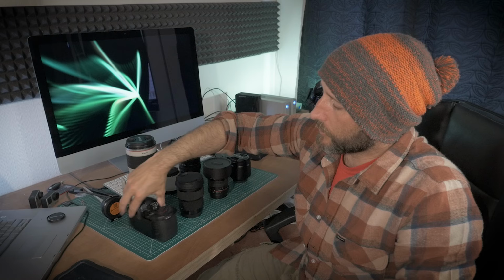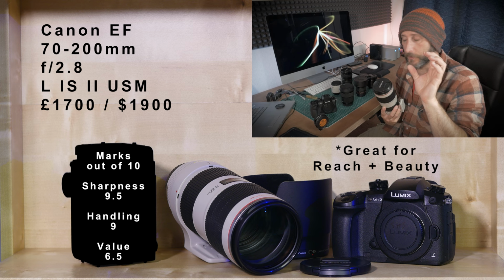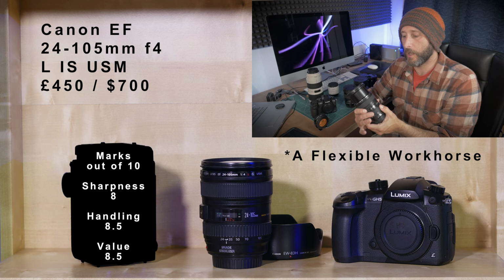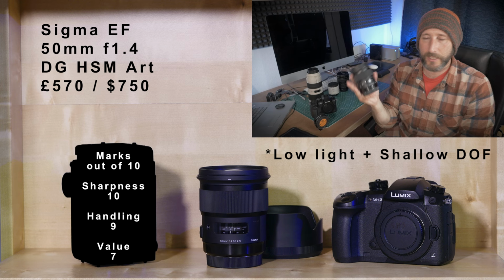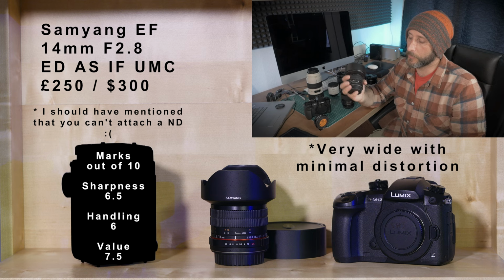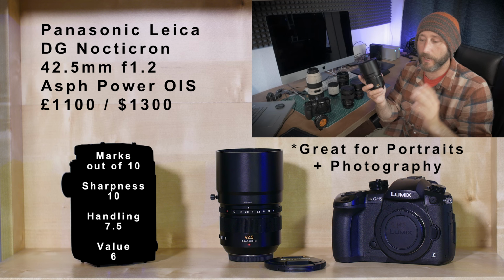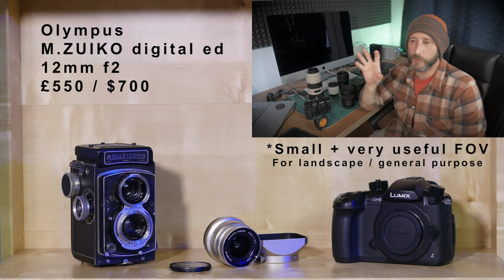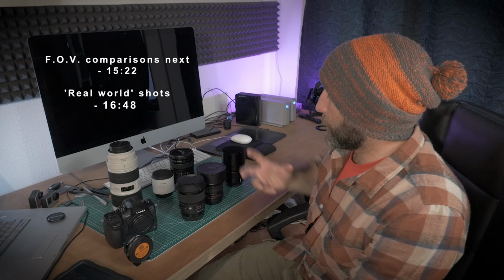The Panasonic GH5 lenses I can't leave home without!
I thought I would share with you the lenses I keep in my camera bag when filming with the Panasonic GH5.
(Available in 4K)

These Panasonic GH5 lenses include-
Canon EF 70-200mm f2.8 mk2
Metabones XL EF - M43 speed booster
Canon EF 2X extender mk3
Canon EF 24-105mm f4
Sigma EF 50mm f1.4 art
Samyang EF 14mm f2.8
Panasonic Leica Nocticron M43 42.5mm f1.2
Olympus M43 12mm f2
Samyang M43 7.5mm f3.5

Skip to pretty shots - 16:49
Field of view comparisons - 15:22